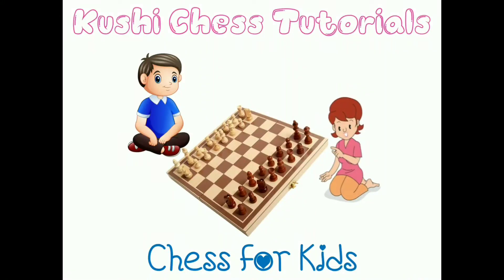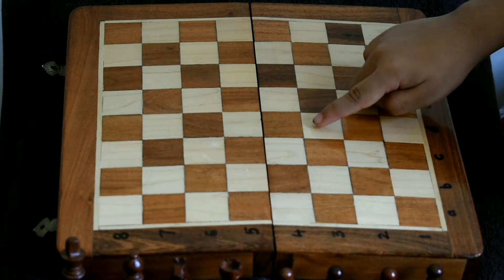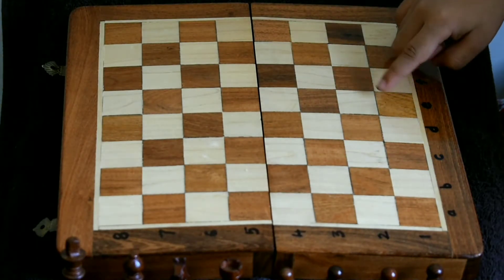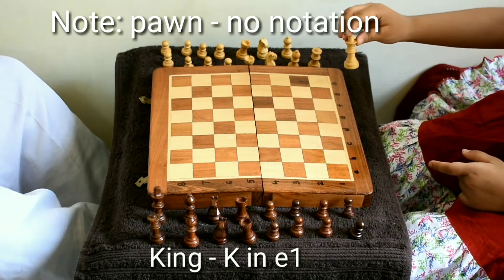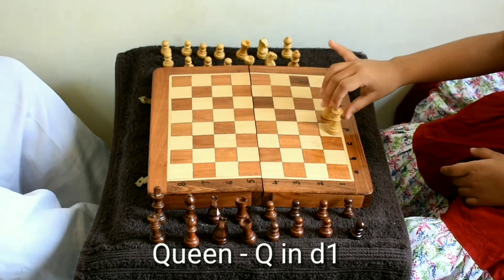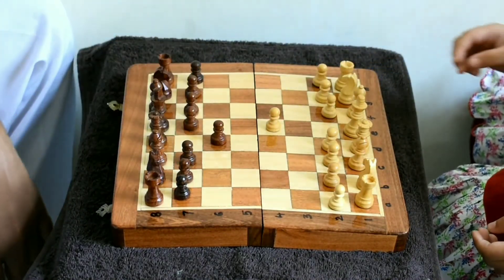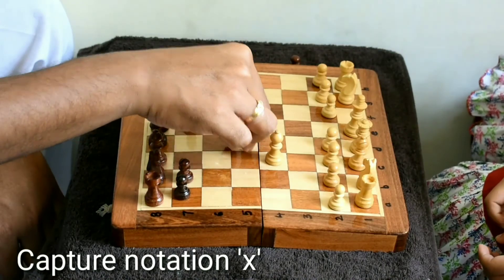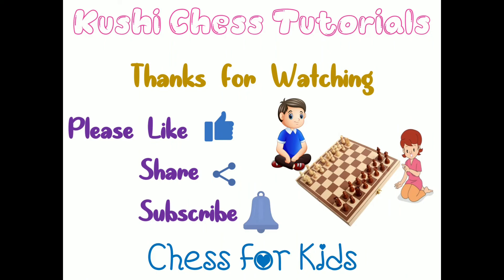4-Year Kid Learning Chess-Chess For Beginners: Lesson-12: Chess Notation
In this video, a four year kid, Kushi is playing chess while representing the notation of chess board, coins and their movements .